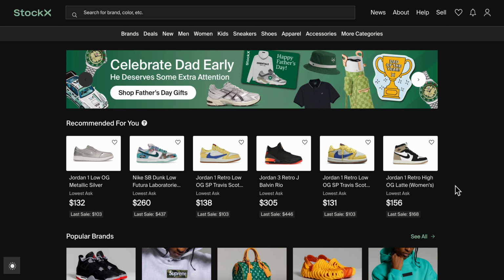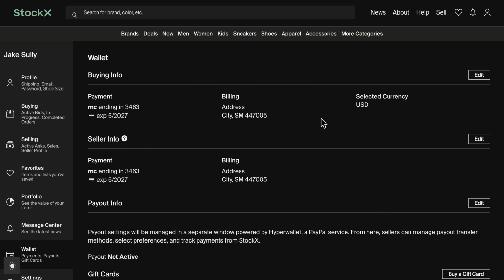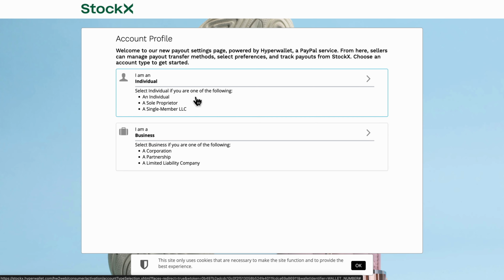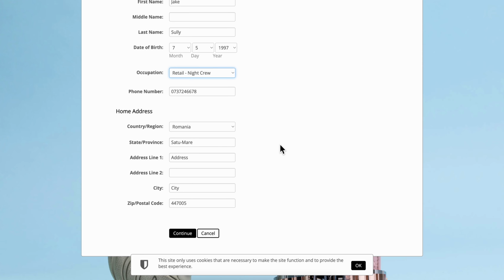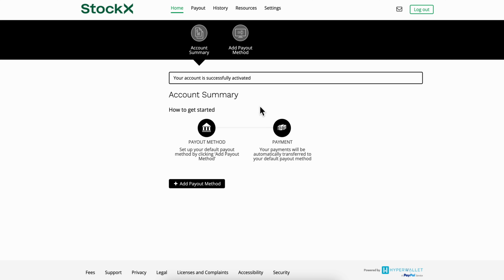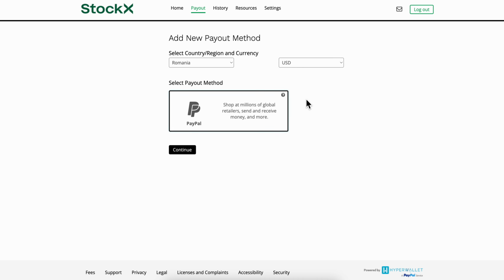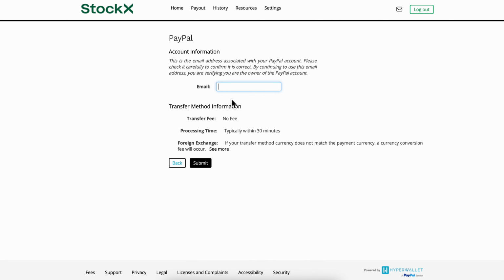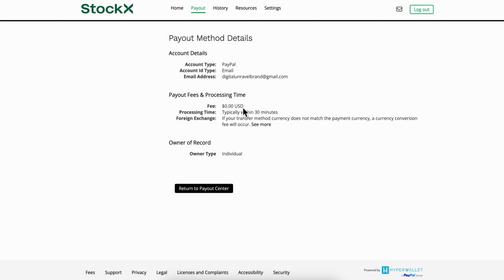HOW TO WITHDRAW MONEY FROM STOCKX WALLET (2026)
HOW TO WITHDRAW MONEY FROM STOCKX WALLET

In this video we show you HOW TO WITHDRAW MONEY FROM STOCKX WALLET. If you want to know HOW TO WITHDRAW MONEY FROM STOCKX WALLET then this is the perfect tutorial for you.